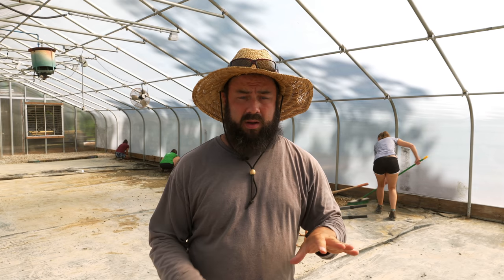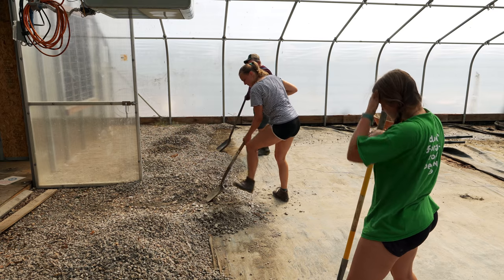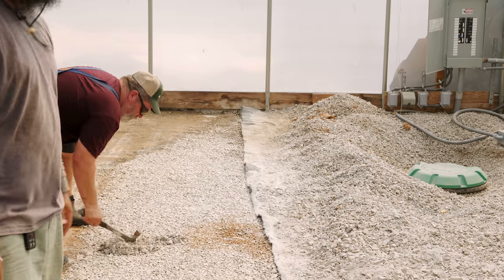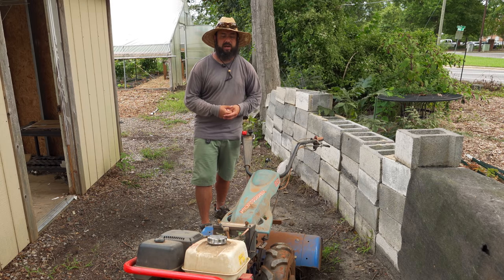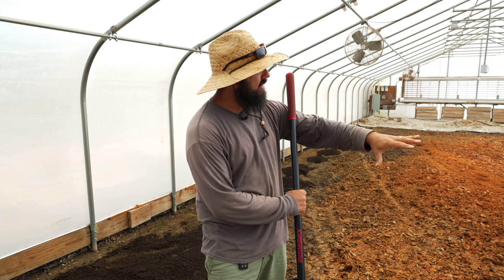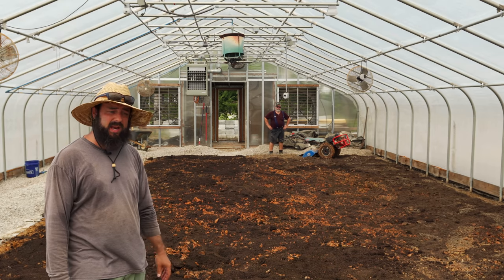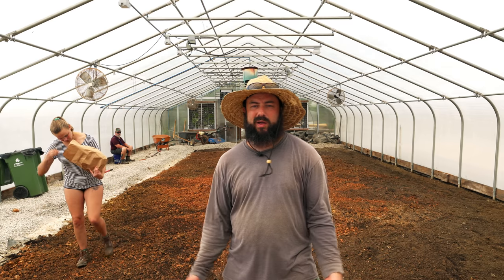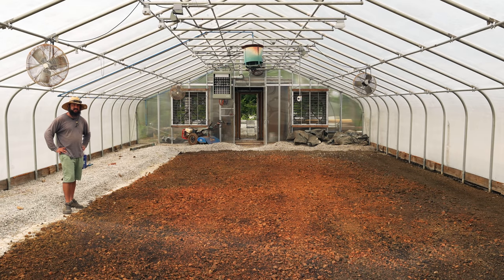Grappling with Gravel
We continue to work on our newly acquire greenhouse. We finished removed the gravel, took out the landscape fabric, tilled in some compost and planting cover crops.